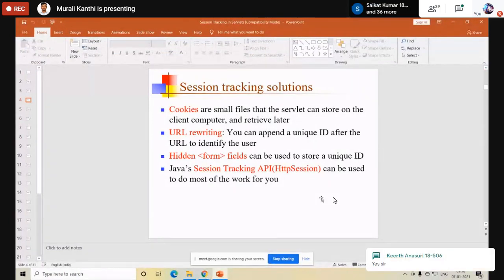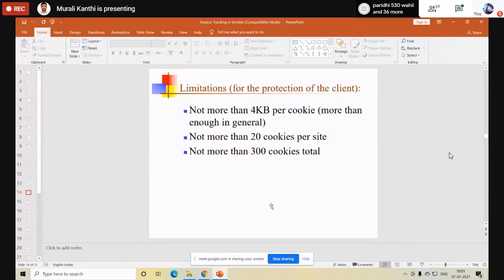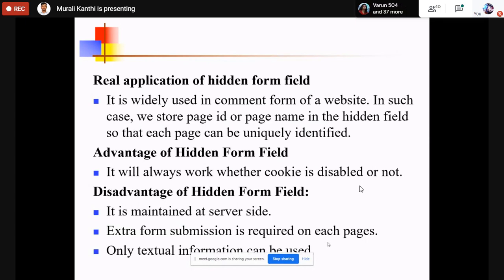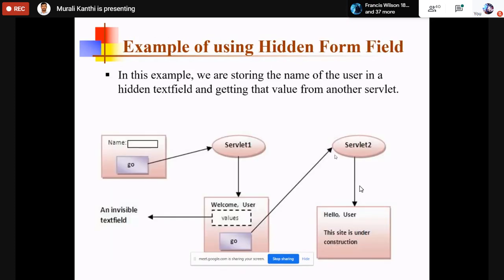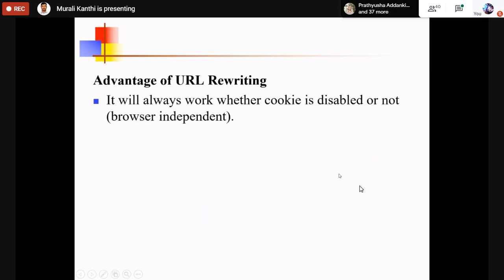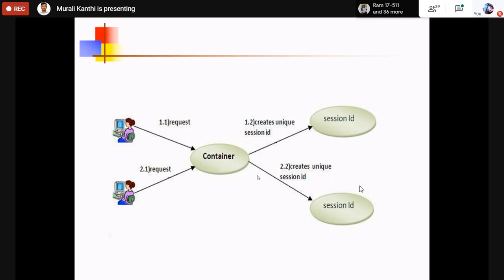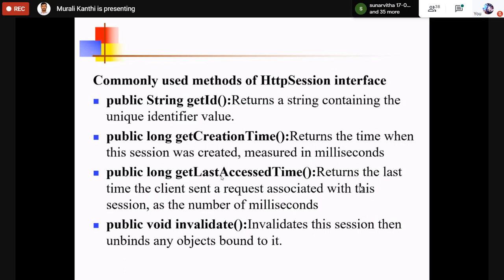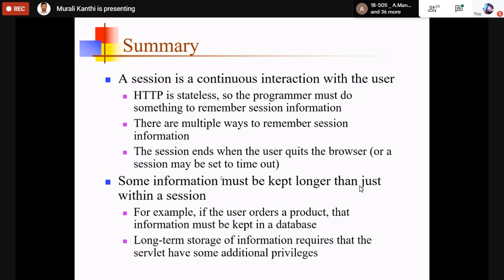Web Technologies | WT | Subject | Concept | Lectures | Part 4